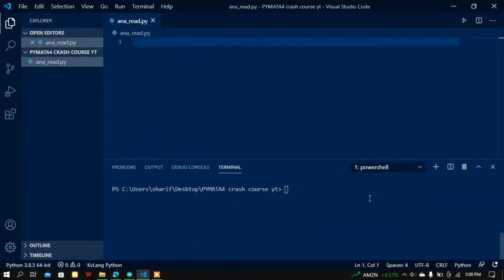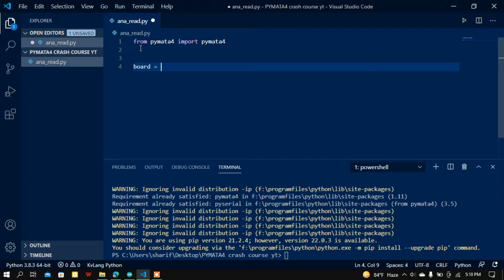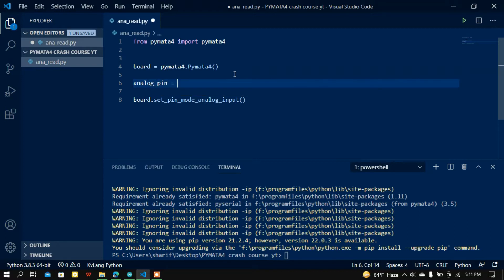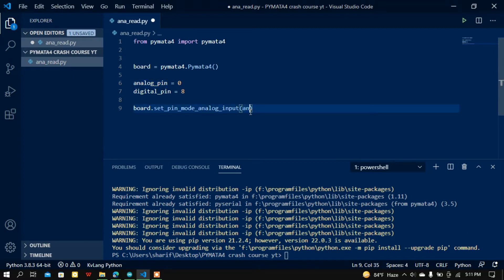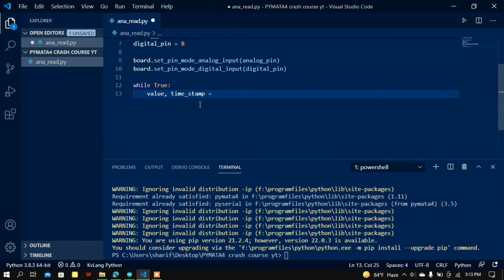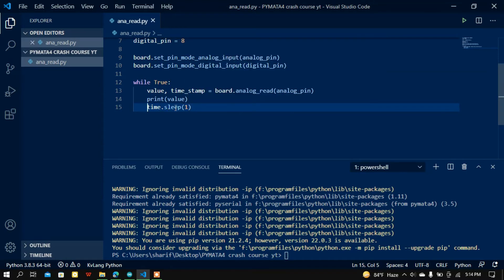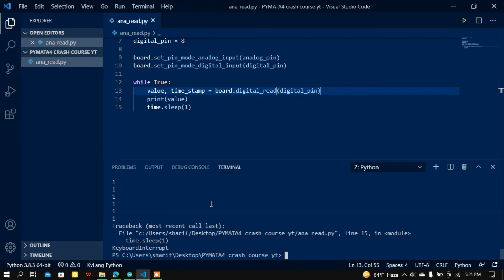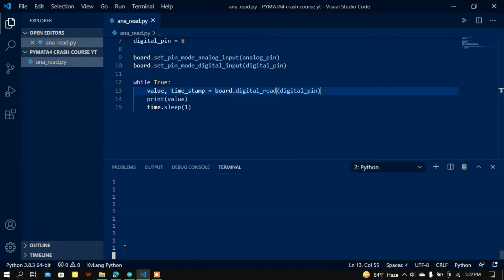Read analog and digital pin of your arduino using python's PyMata4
In this video I just showed you how you can read analog and digital pin of your arduino using python's Pymata4.